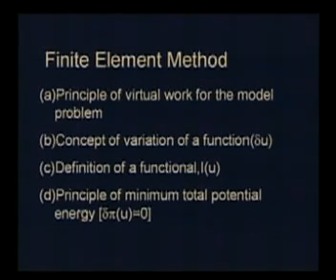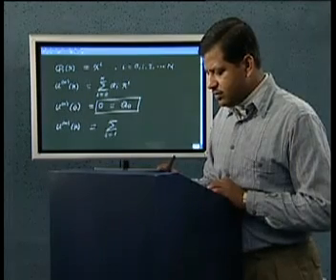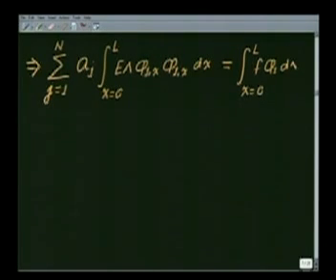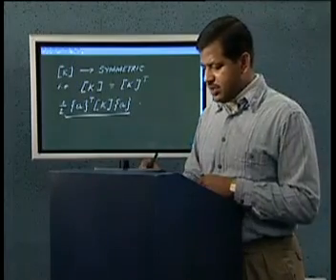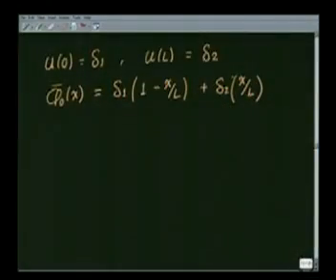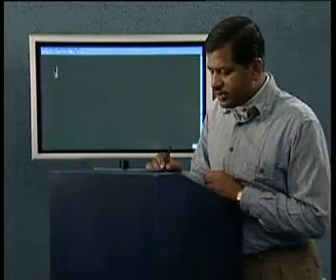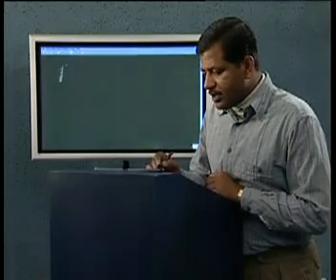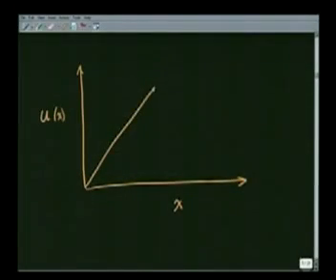Module 1 Lecture 3 Finite Element Method